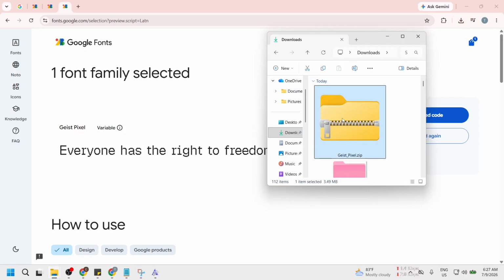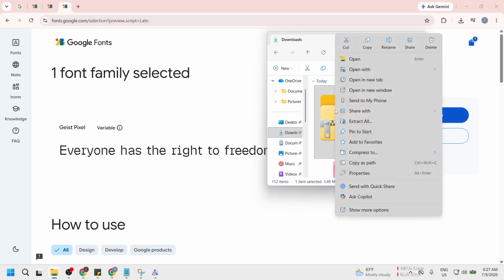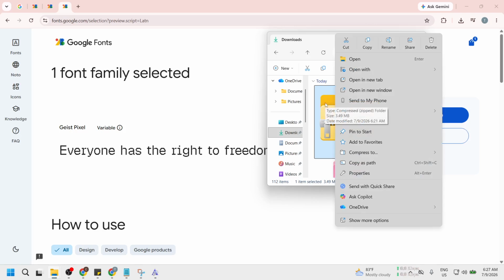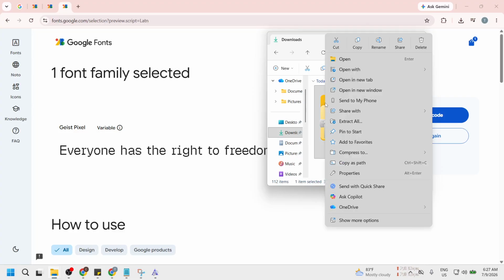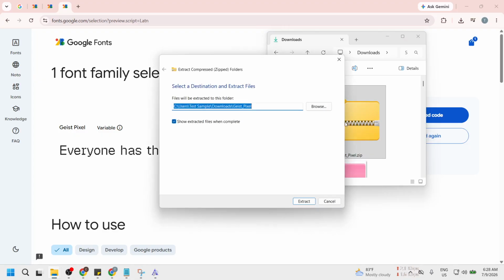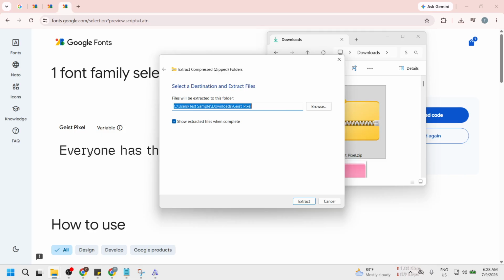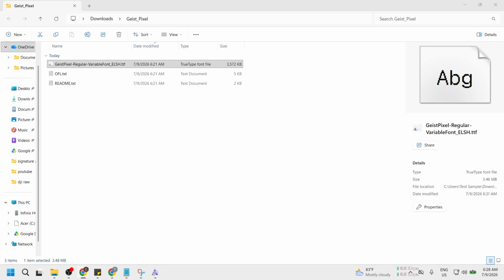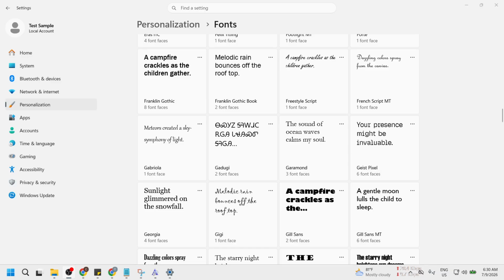How to Install a Font on Windows 11 [2026 Full Guide]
How to Install a Font on Windows 11

Looking to spice up your documents and designs? In this video, we’ll guide you through the straightforward process of installing a font on Windows 11. Whether you're a graphic designer or just someone who enjoys customizing their PC, adding new fonts can be a game changer. We'll start by navigating to your Downloads folder to find the font file, then we’ll walk you through extracting the files if they’re zipped. Once extracted, it’s as simple as right-clicking the font file and selecting Install! Soon enough, your new font will be ready for use in your favorite applications like Microsoft Word or Adobe Illustrator. With just a few easy steps, you can enhance your projects visually and make them stand out. Don’t miss out on this opportunity to elevate your design game; tune in and follow along for a smooth installation experience!

install font, Windows 11, font installation, custom fonts, graphic design, Microsoft Word, Adobe Illustrator, font files, .ttf, .otf, design projects, creative tips, PC customization, tech tutorial, fonts guide